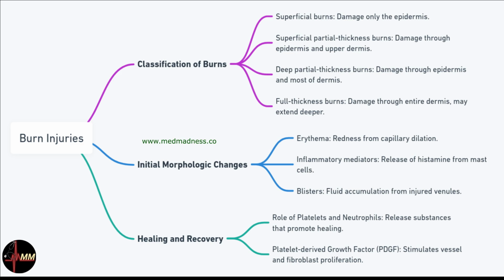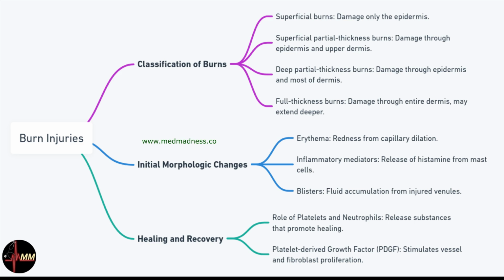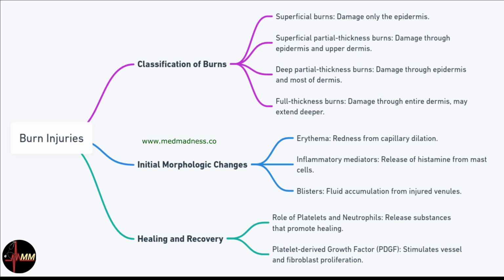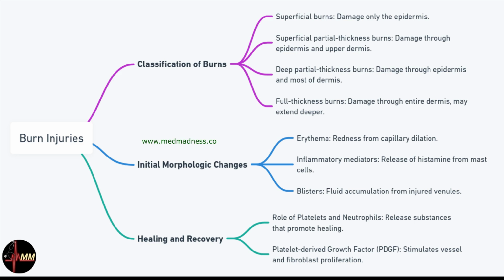Burn Injuries | Immunology | Med Madness Podcast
Description:

Welcome to Med Madness, your ultimate resource for mastering Immunology for the USMLE exams and beyond. In this comprehensive podcast series, we delve into key immunological concepts, clinical correlations, and high-yield topics to help you excel in your medical journey.

What You’ll Learn:

Essential Immunology concepts for USMLE Step 1, Step 2 CK, and Step 3
Detailed explanations of immune system components and functions
Clinical correlations to reinforce your understanding
High-yield facts and mnemonics to boost your retention
Case studies and real-life scenarios to apply your knowledge
Whether you're a medical student, a professional preparing for the USMLE, or someone looking to deepen your understanding of Immunology, this podcast is designed for you. Join us as we explore the intricacies of the immune system, providing you with the tools and knowledge to succeed.

🔗 Share this podcast with your peers
🌐 Visit medmadness.co to access the full Immunology course and other valuable resources